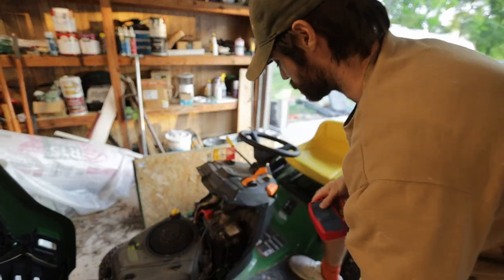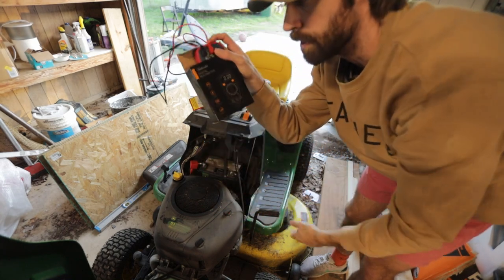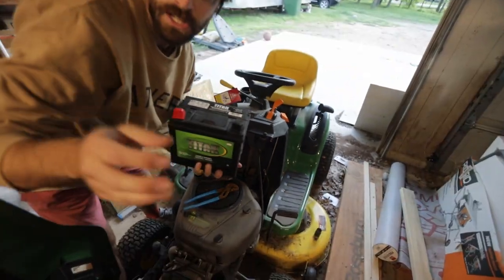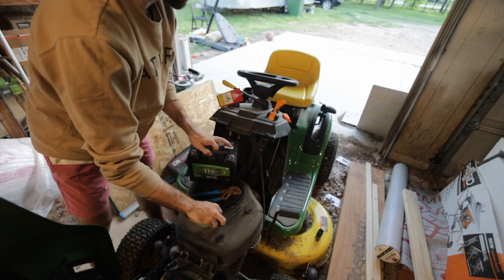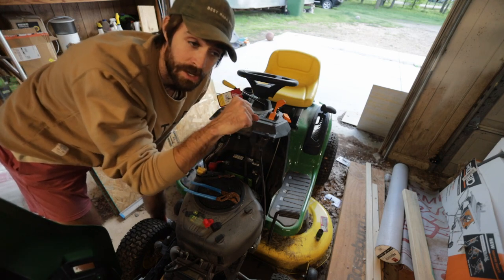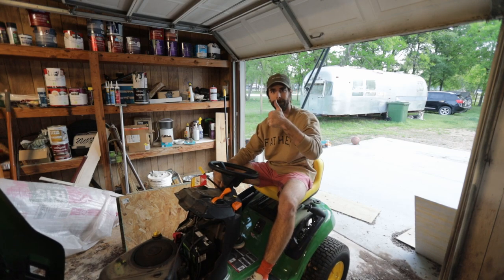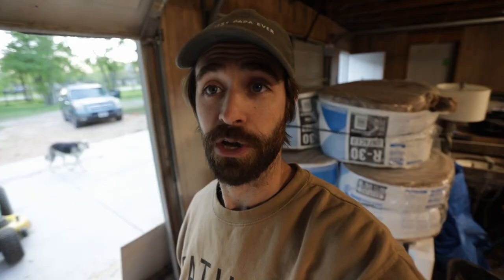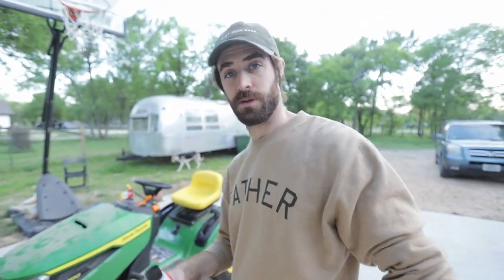Replace Mower Battery for John Deere Riding Lawnmower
Have a dead battery on your mower? This video will show you how I testeed and replaced a battery for a S100 John Deere Riding Lawnmower.

Impact driver
Great Beginner tool pack
Circle saw
Pocket Hole Jig